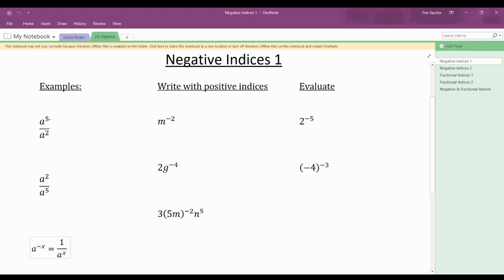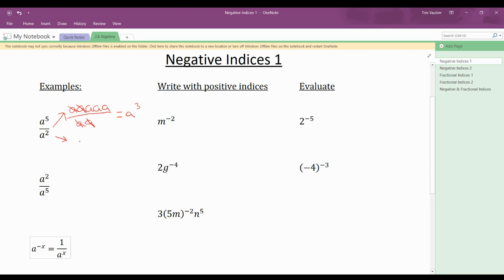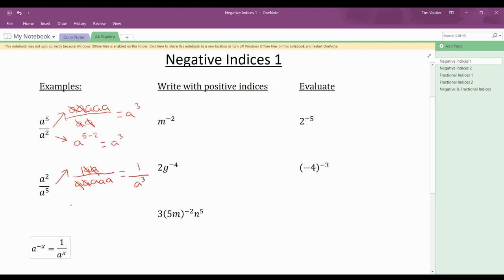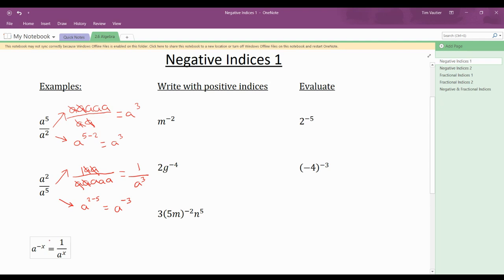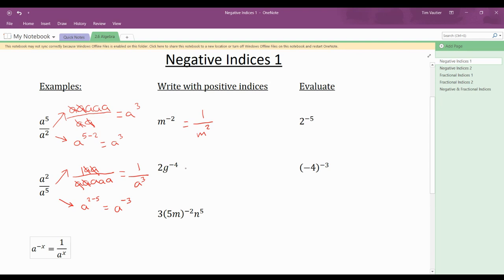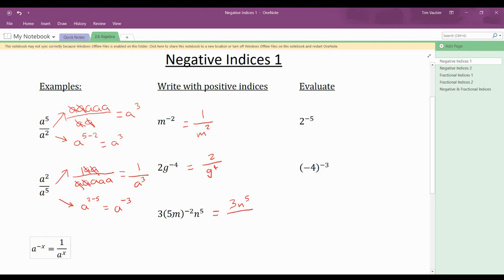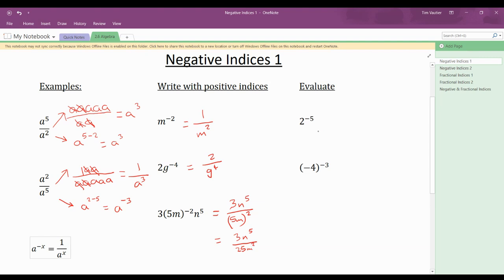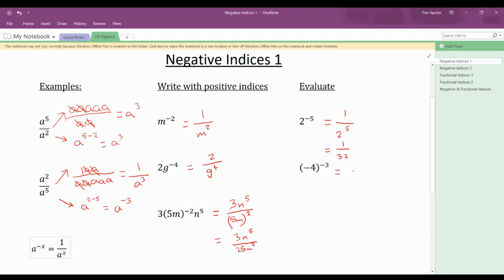Negative Indices 1